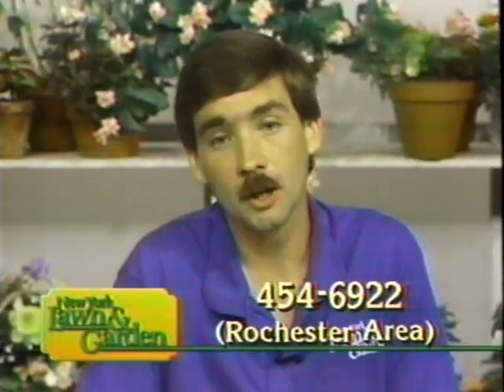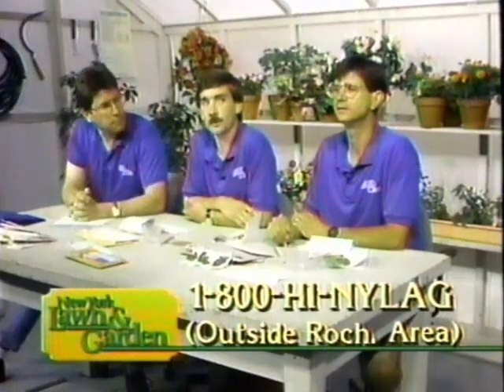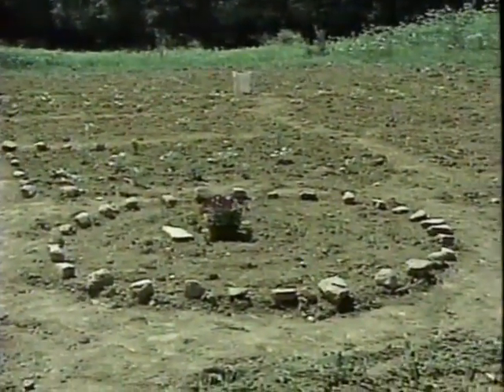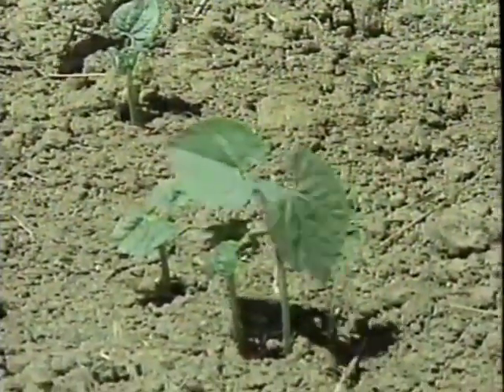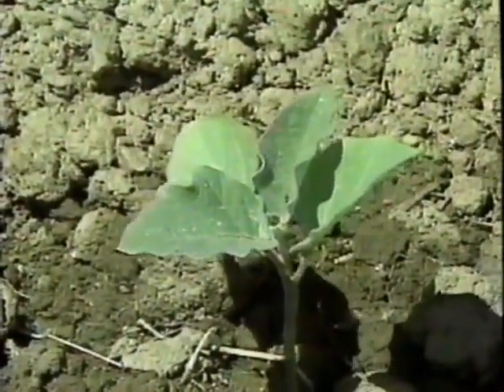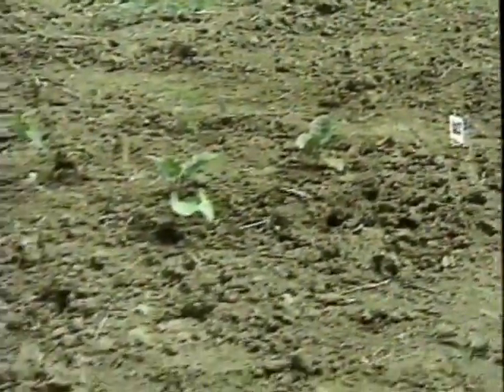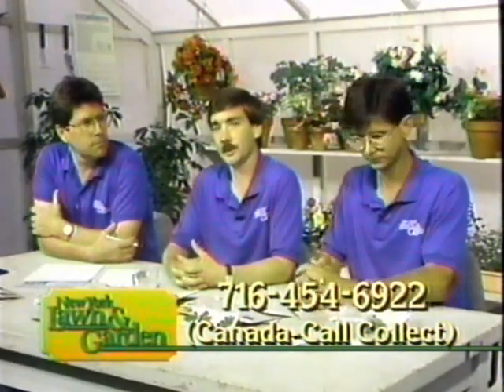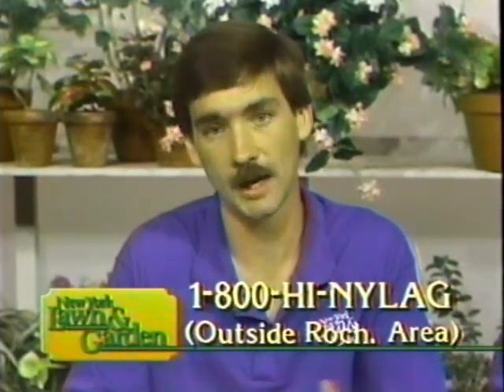1988 New York Lawn and Garden Full Episode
1988 New York Lawn and Garden Full Episode